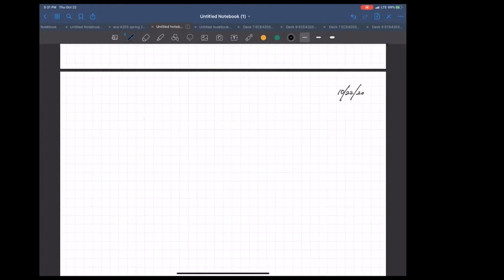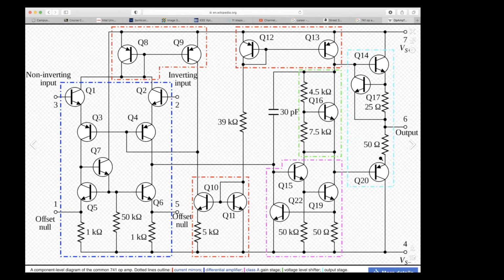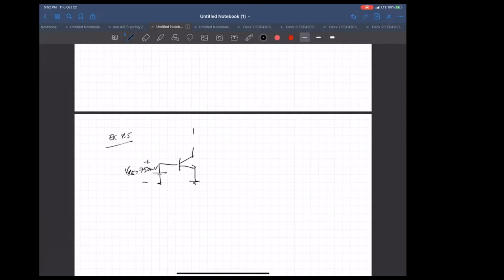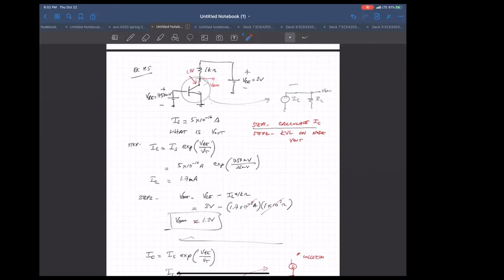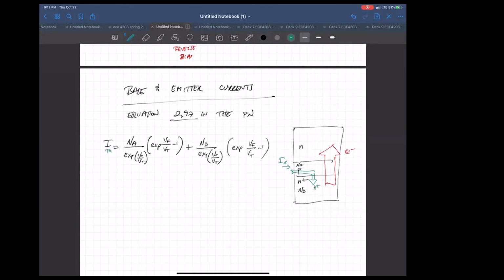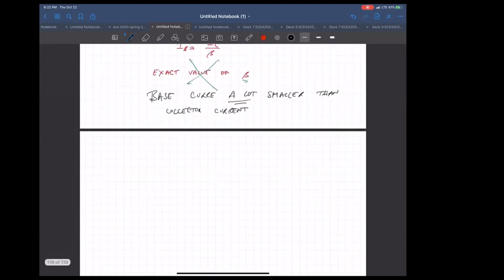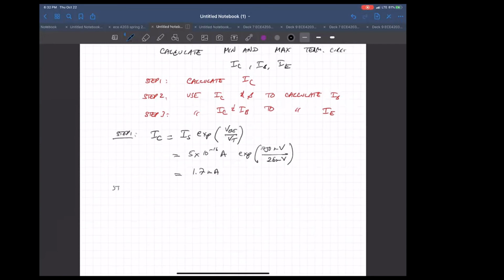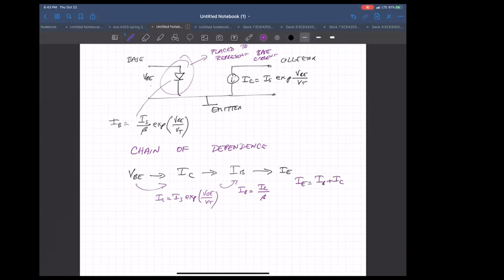More Bipolar Transistor in Forward Active